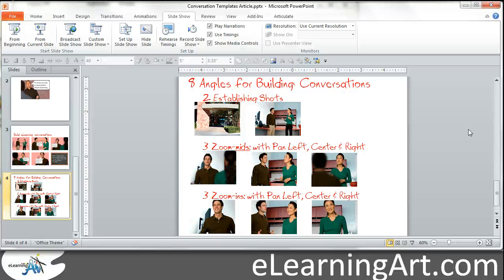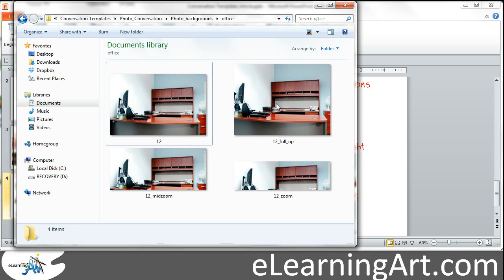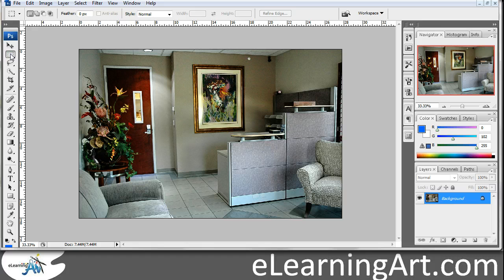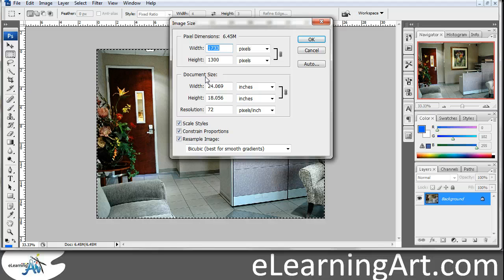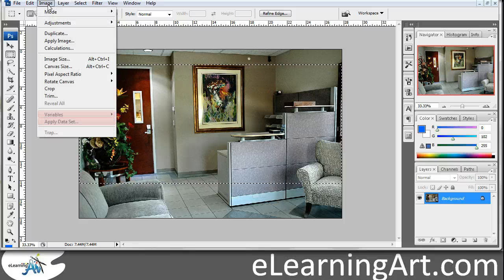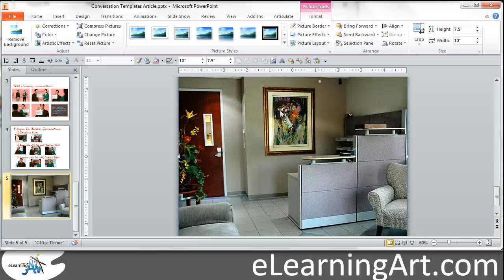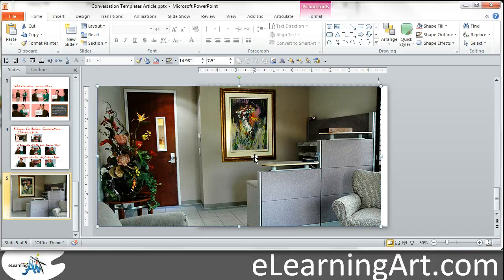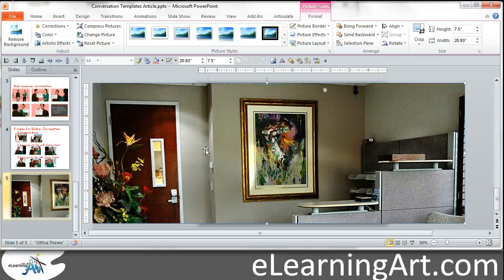Crop and pan background images to create multiple views for eLearning